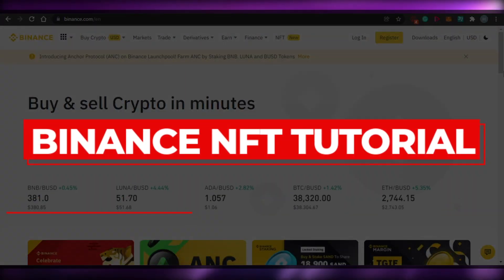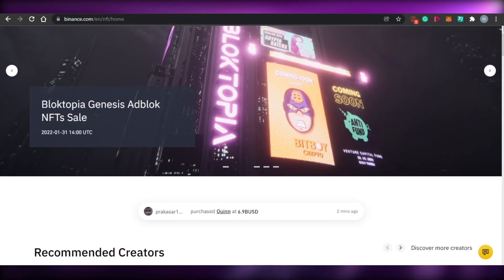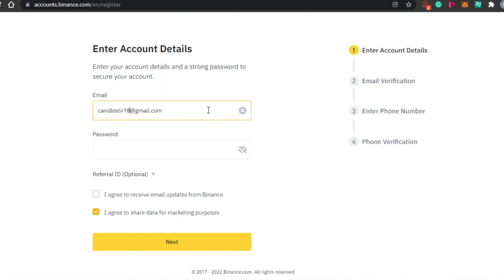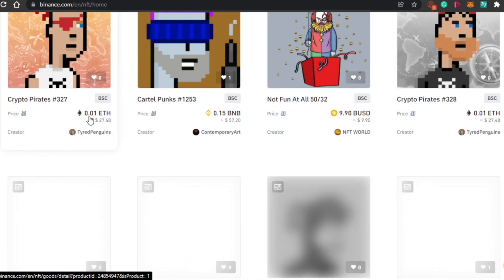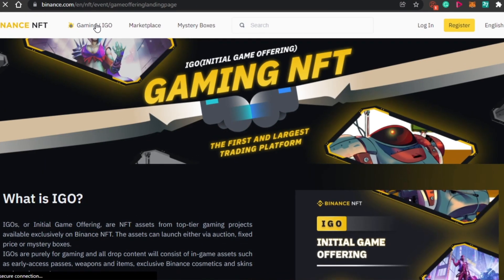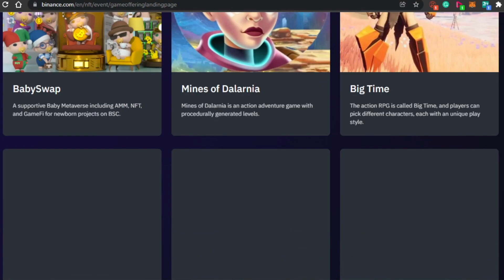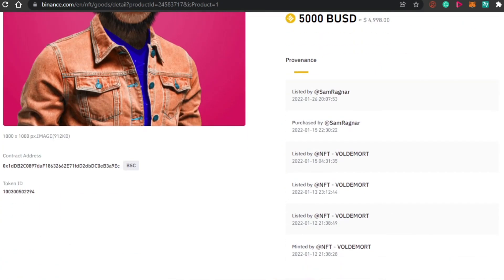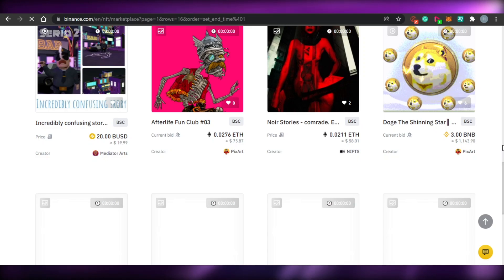Binance NFT Tutorial 2025 | Binance NFT Guide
In this video I show you How to Get Started with Binance NFT Marketplace, How the Binance NFT marketplace works and How you can Sell, Create, Buy and Trade NFTs on Binance in 2025 as a Beginner.